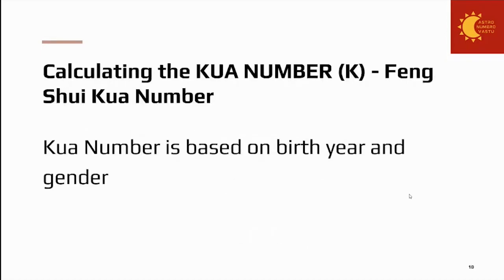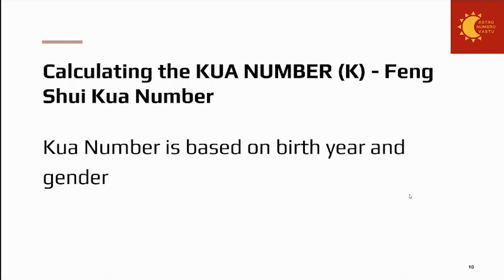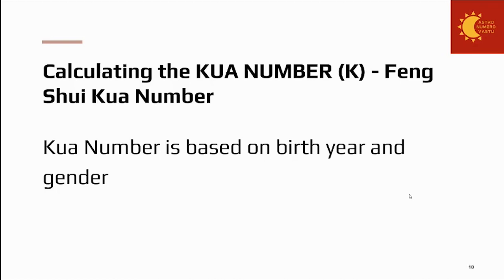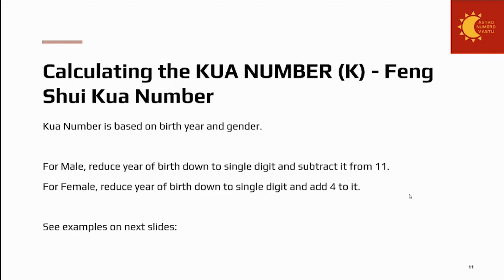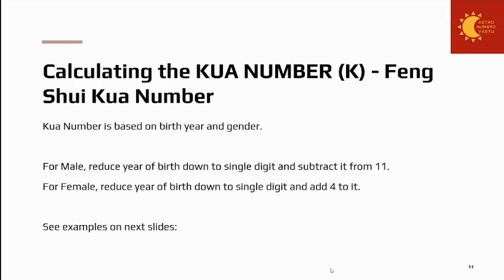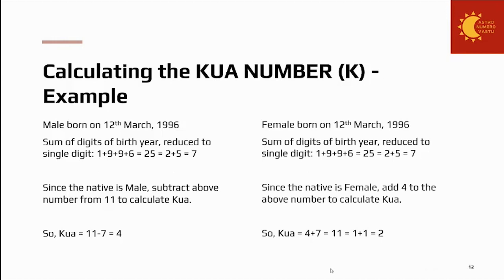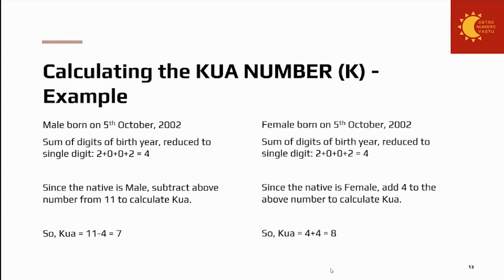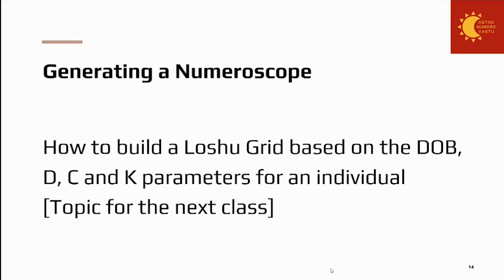Video 2- Basic Numerology - Calculating Kua Number - Astrologer Saachi Moorjani